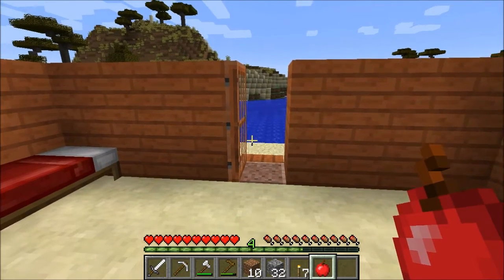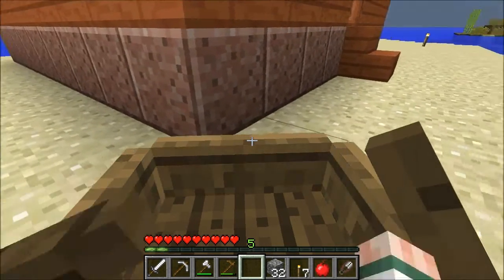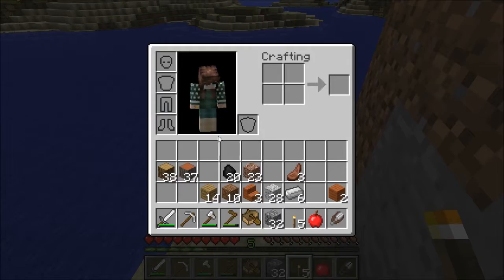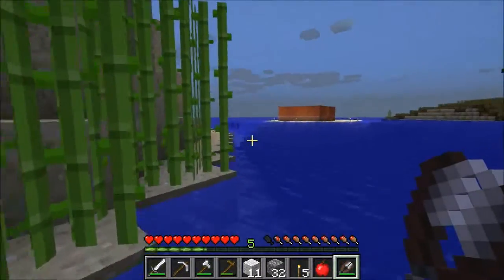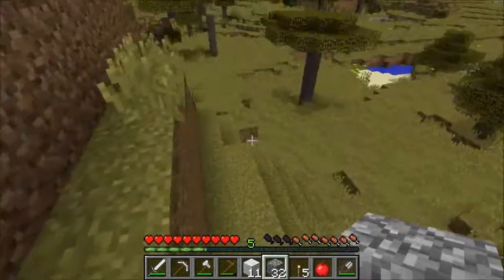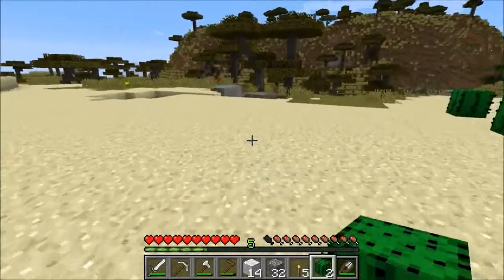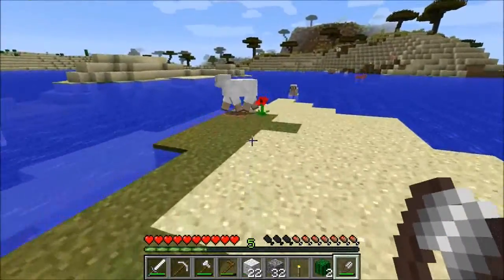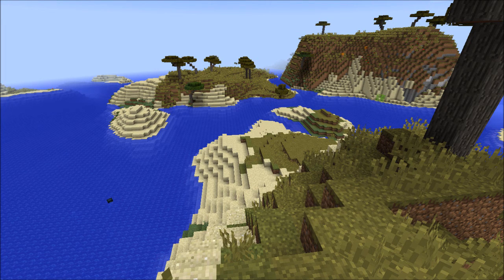Pineleaf Plays Minecraft Pineridge Episode 3: Lost Boat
Now where did I leave that boat?

A Minecraft 1.9 survival series.